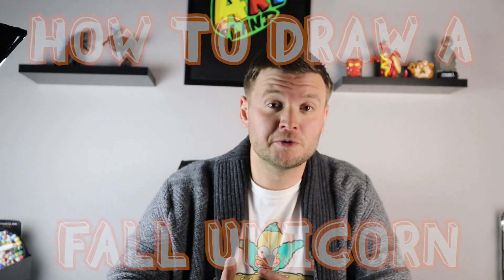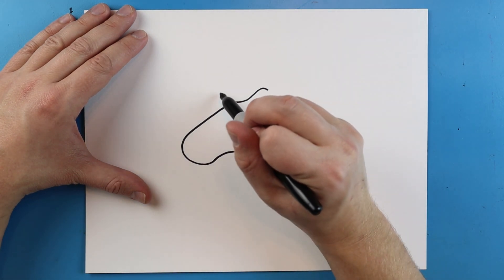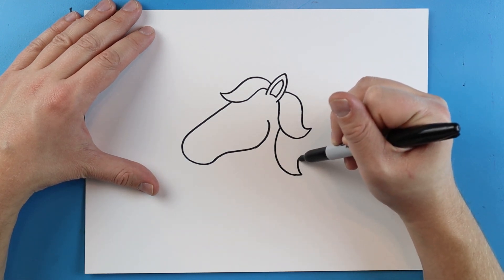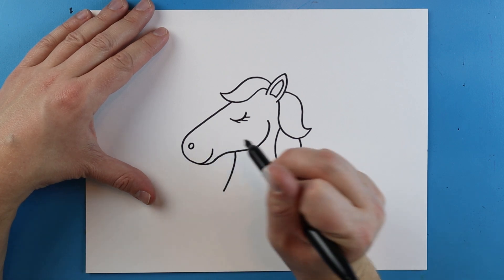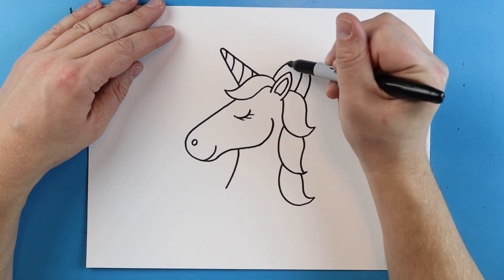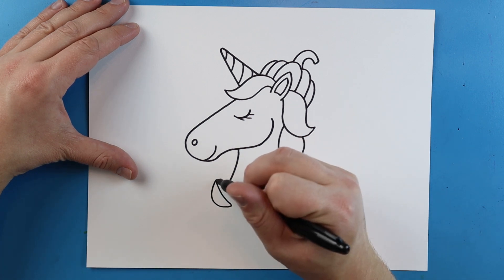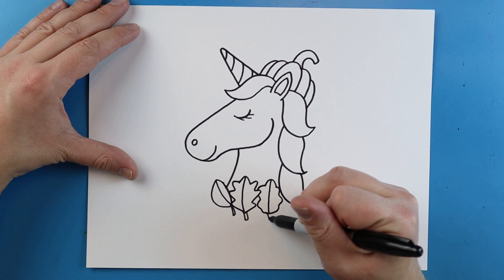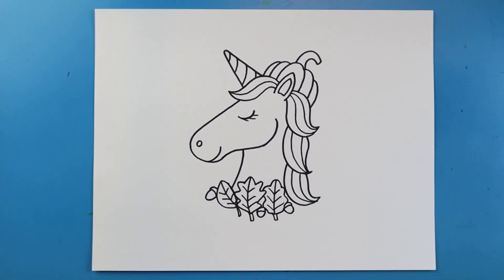How to Draw a FALL UNICORN!!!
Step by step video on how to draw a FALL UNICORN!!!